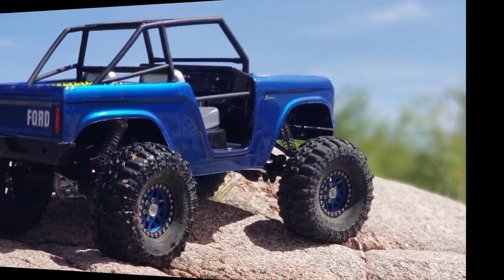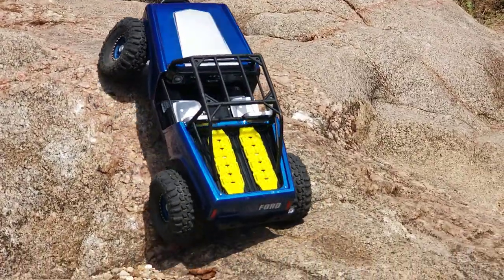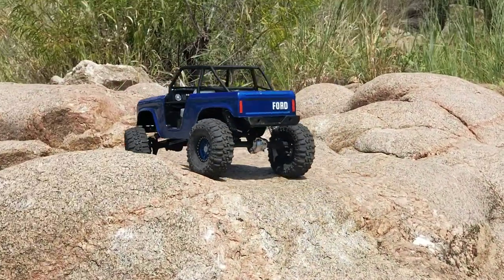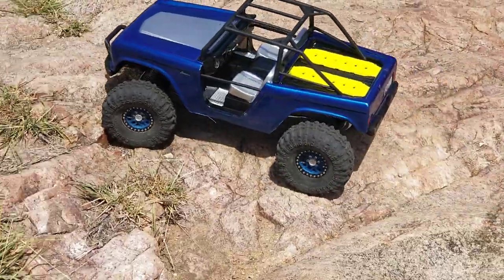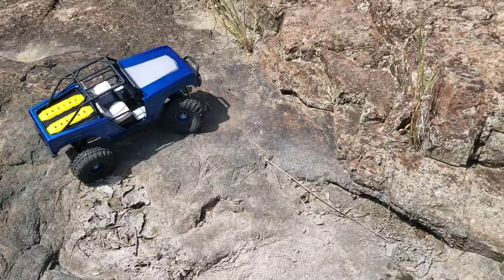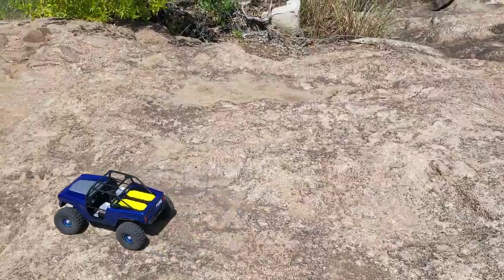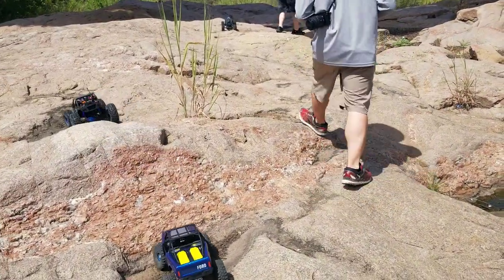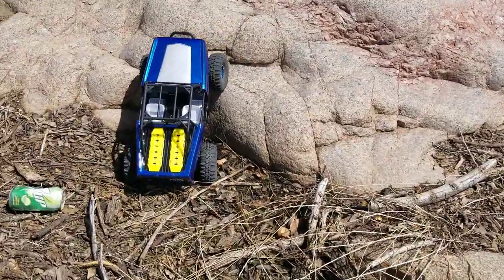Redcat Gen7 Pro Portal Thoughts and driving footage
Finally back with an update on the portal axles and a makover for the OG Gen7 Pro.  Really diggin the way the body looks.  Front and rear bumpers are designs I did specifically for the body, it's really narrow.  3D Printed from Ninjatek TPU - like a rubbery nylon - smash it with a hammer and it wont' break!!  Great stuff.